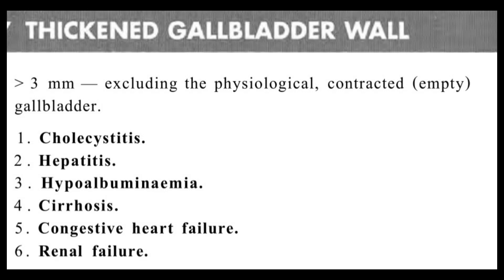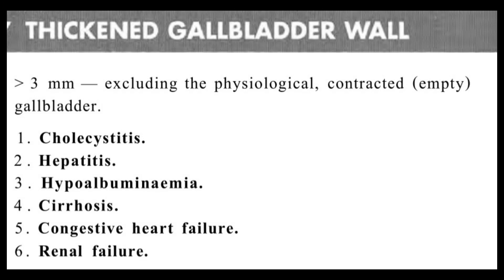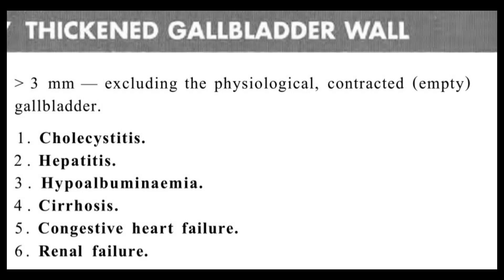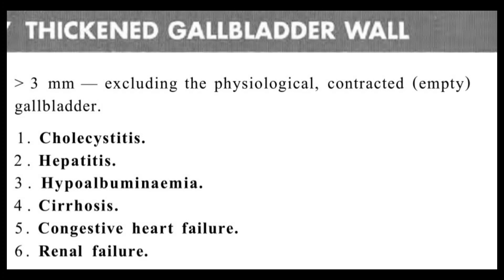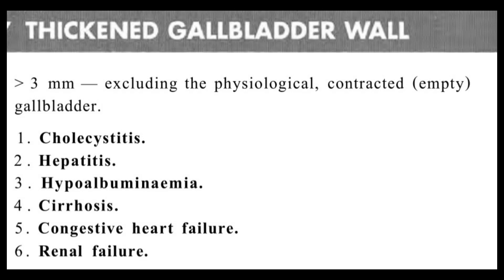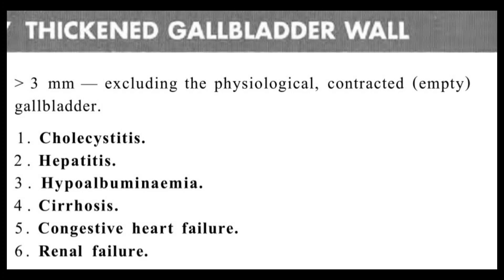Gallbladder wall thickening Differential Diagnosis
Gallbladder wall thickening Differential Diagnosis on ultrasound Imaging